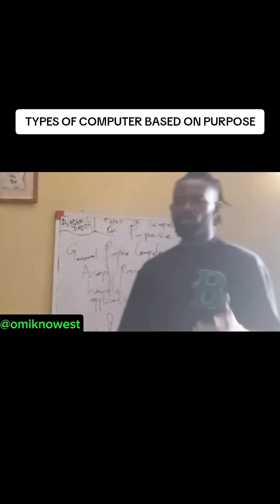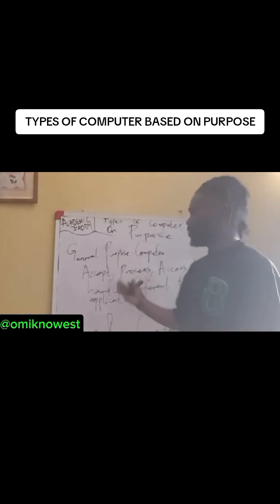TYPES OF COMPUTER BASED ON PURPOSE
G S

General Purpose Computer
Special Purpose Computer